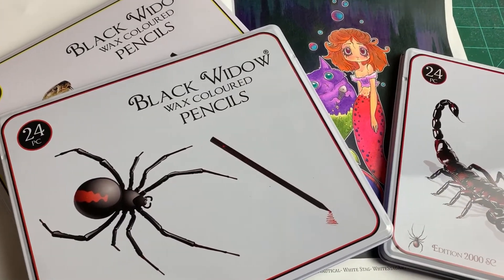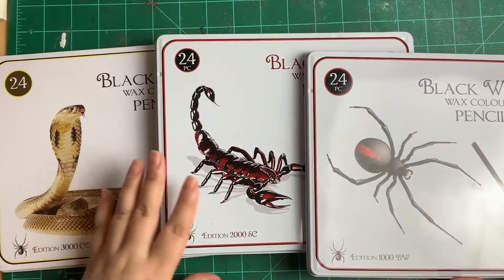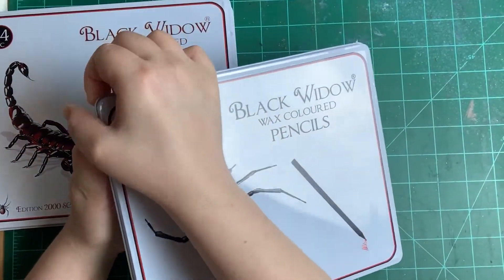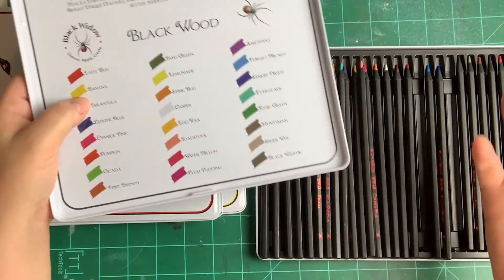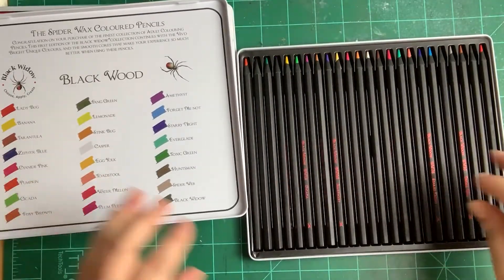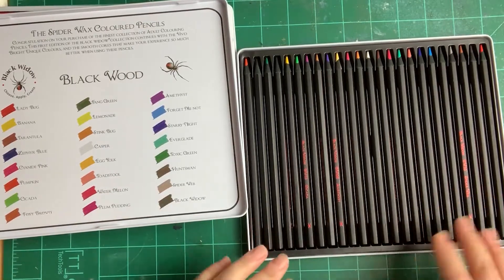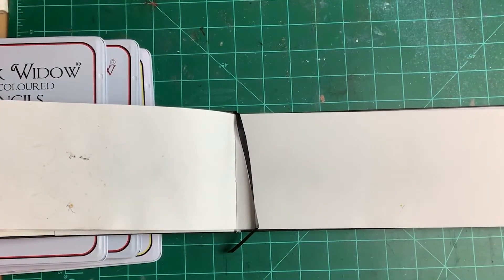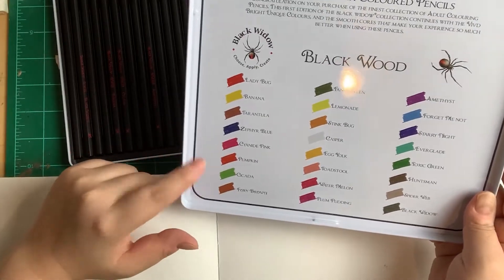Black Widow Wax Colored Pencils Review/Great for Create Space Paper/Misfits Adult Coloring Book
Thank you for stopping by my channel.  I have many fun and exciting color projects to try.  This is a new channel, but I have a main channel called InvokeArtSense.  My plan for this channel is to do different coloring pages with different mediums.  I like to do time lapses and real time color and chat videos.

I'm reviewing and demonstrating Black Widow Wax Colored Pencils.  I really like these and they blend beautifully.  I think you will like them too.  They are a perfect alternative to more expensive brand colored pencils.  They also work great on Create Space Paper.